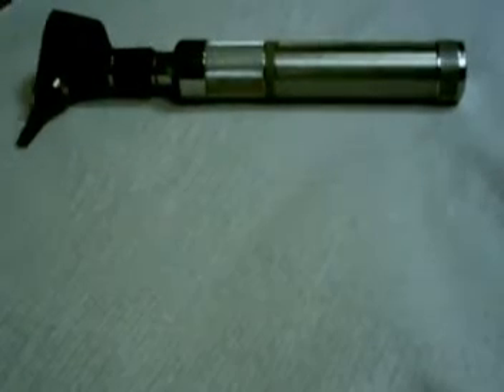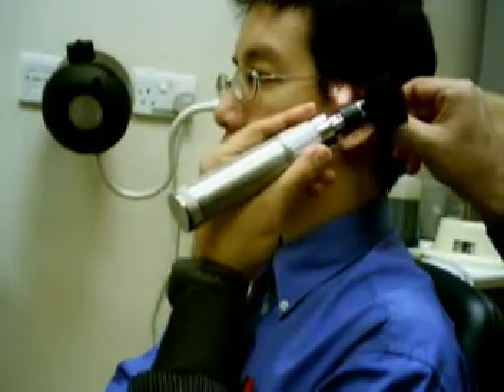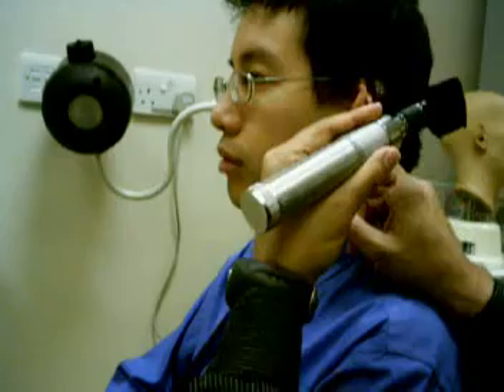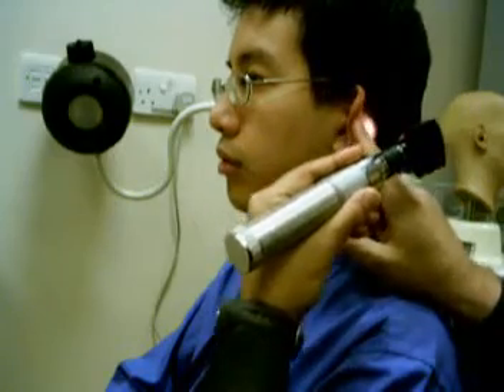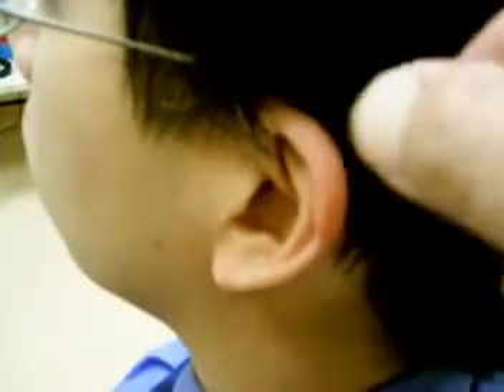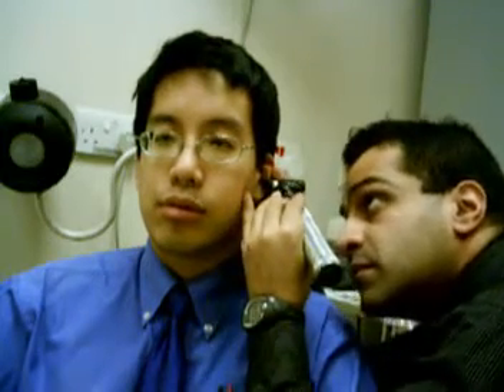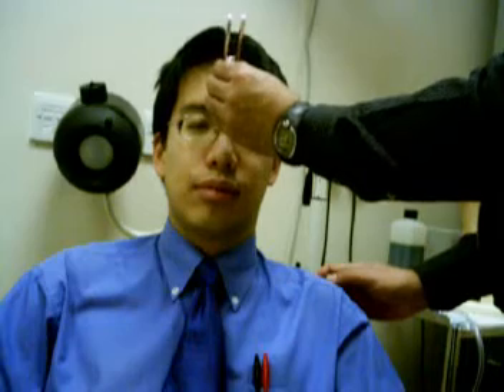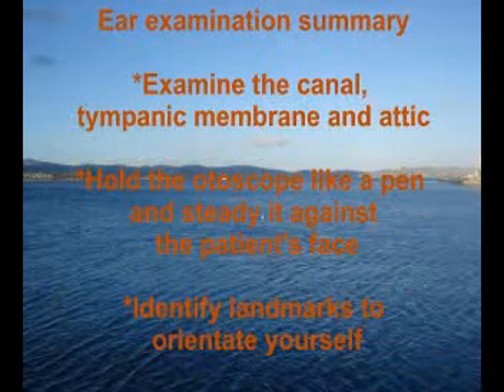2 ear exam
Examining the ear